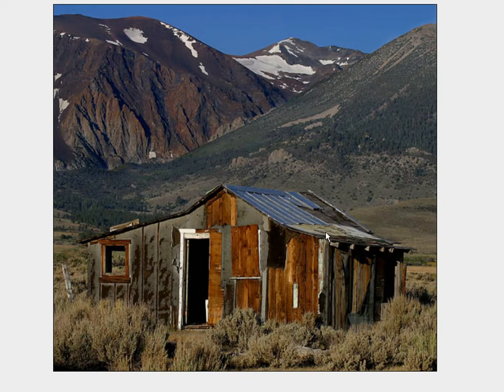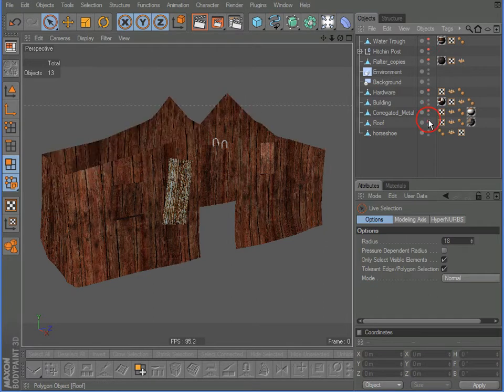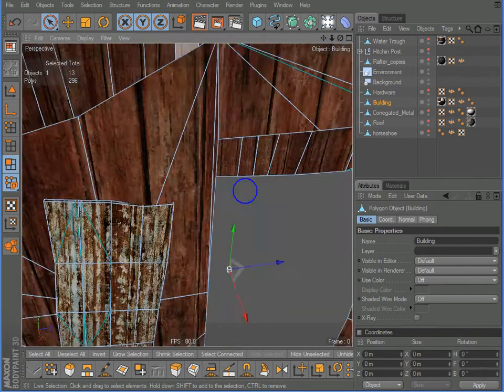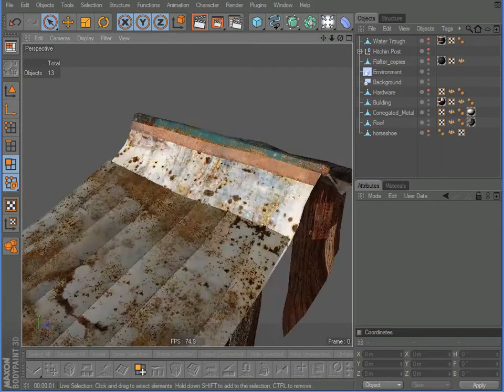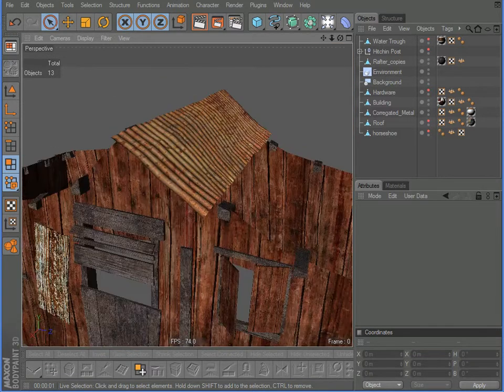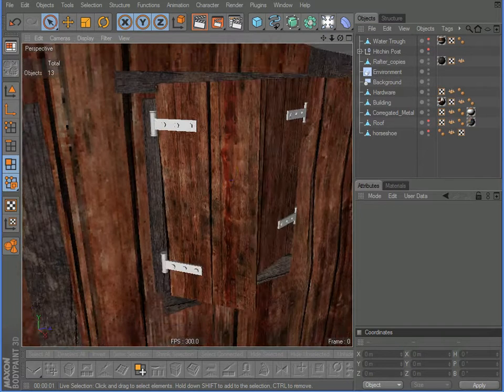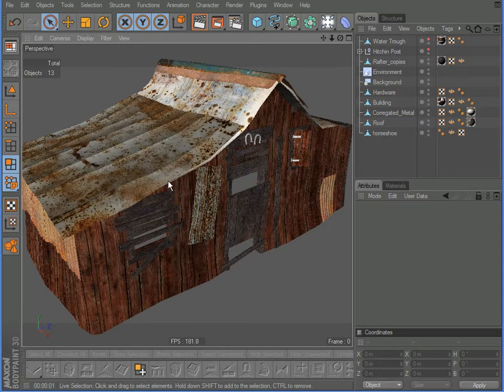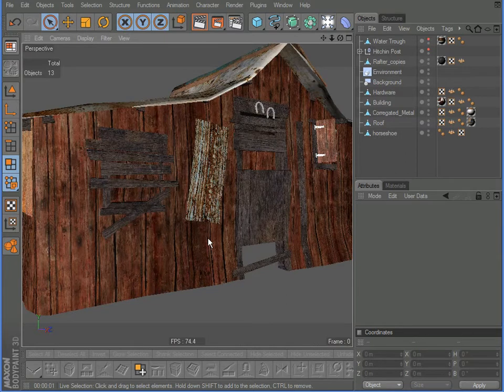Making an old building introduction. [hex3]